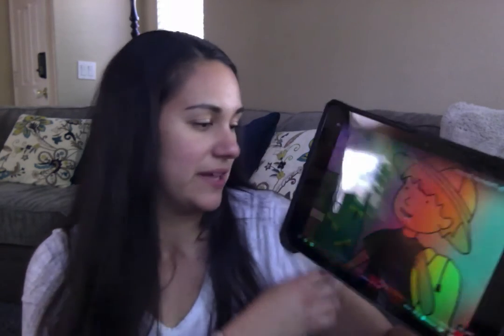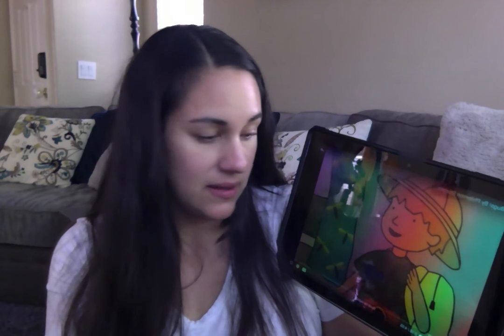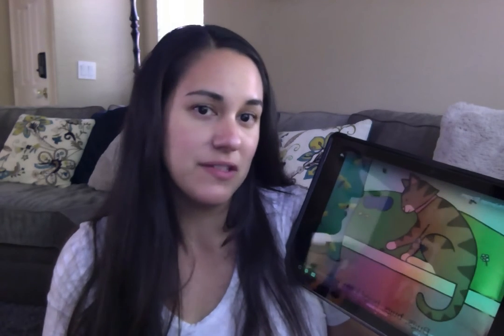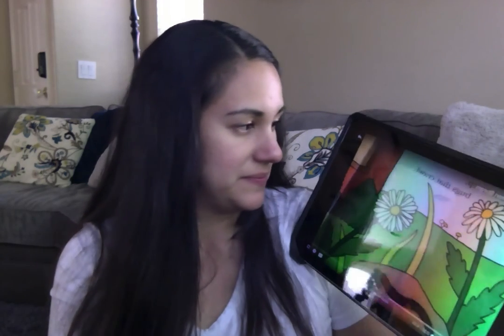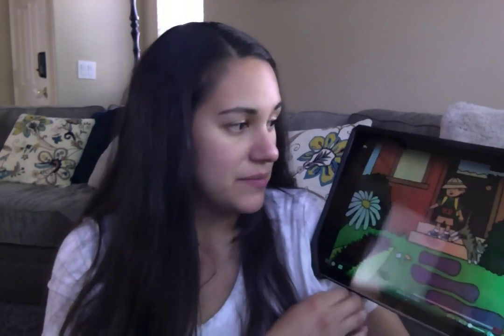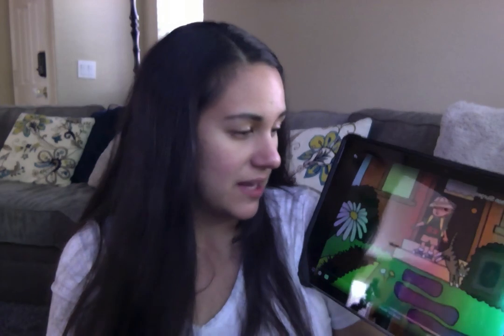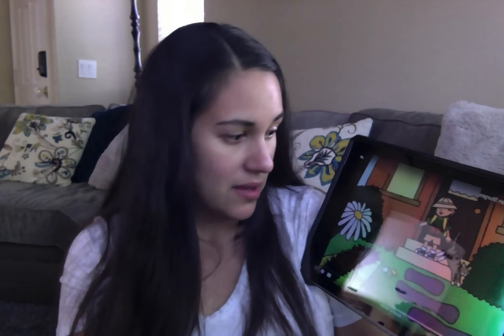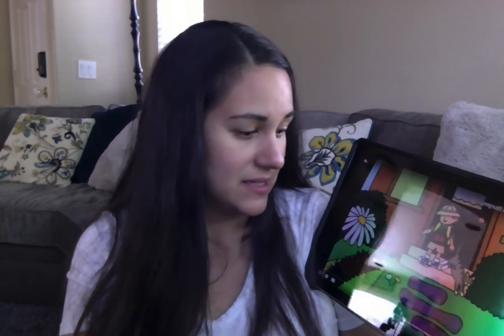Communication Station - Springtime!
Week of 4/27
Communication Station with Miss Wendy